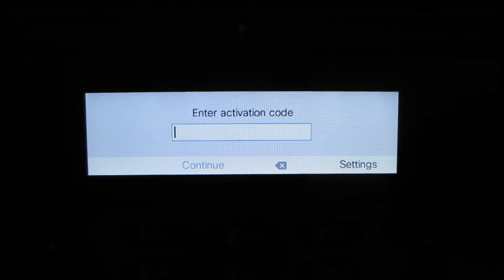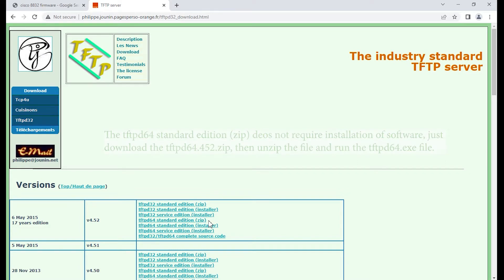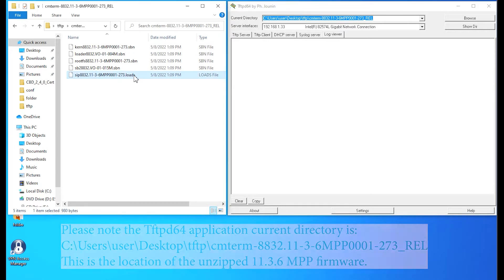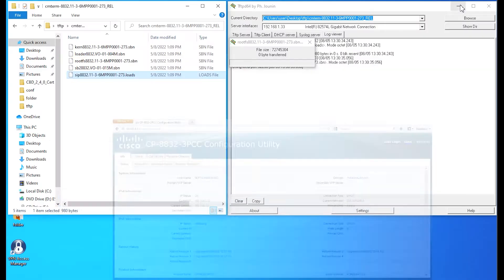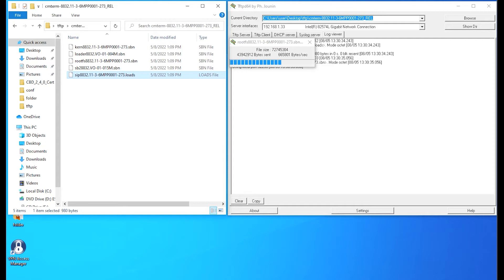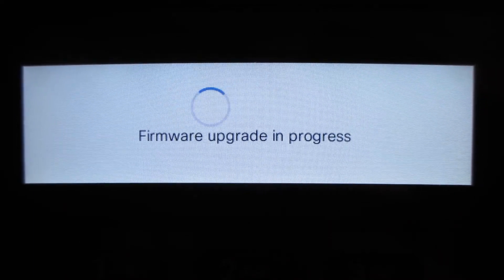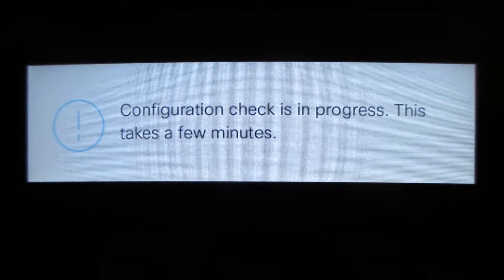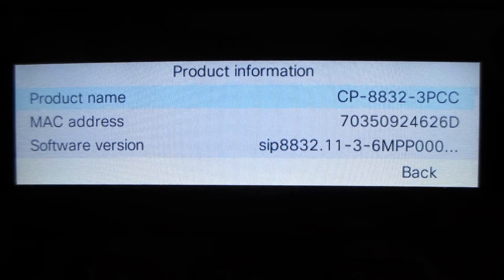Cisco IP phone 3PCC firmware upgrade via local TFTP server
This is a self help video that shows you how to perform Cisco IP phone firmware upgrade from older 3PCC (a.k.a. MPP) firmware to newer 3PCC firmware via TFTP protocol using a local TFTP server running on a Windows PC.